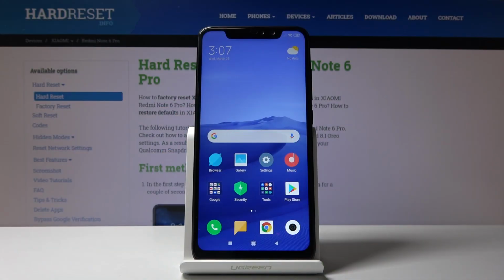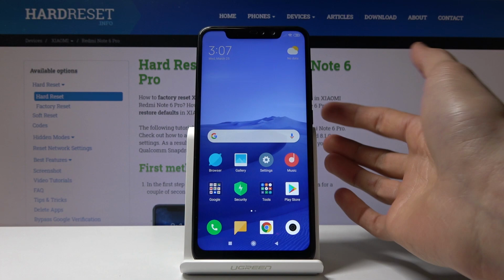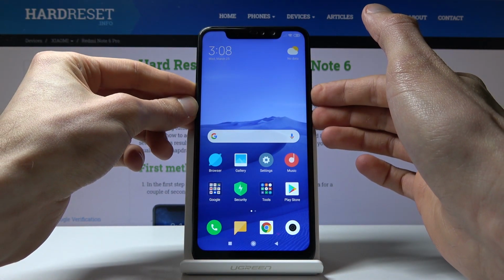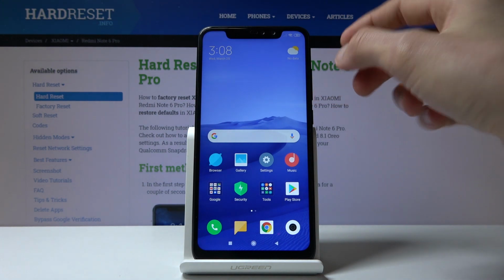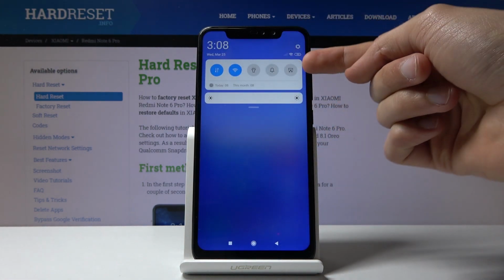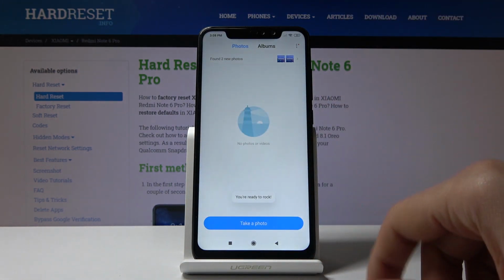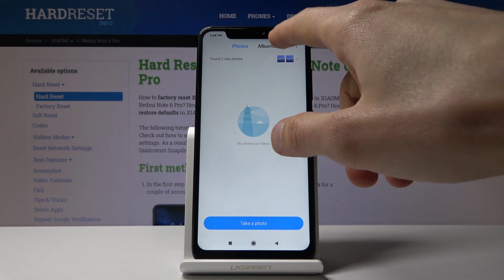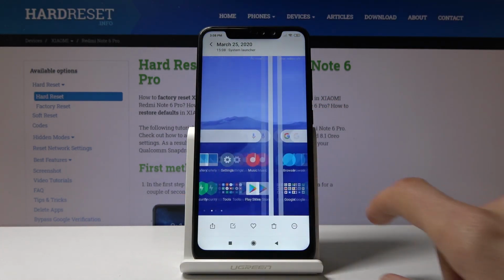How to Easily Take Screenshots XIAOMI Redmi Note 6 Pro – Save Screen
Would you like to see XIAOMI Redmi Note 6 Pro?
If you’re wondering how to save anything displayed on your screen quickly, just start watching this short tutorial dedicated to this topic. Exactly, we teach how to take screenshots of important information that you would like to have in your gallery. After watching you will be able to screenshot anything anywhere in one simple action.

How to capture screen in XIAOMI Redmi Note 6 Pro? How to save screen on XIAOMI Redmi Note 6 Pro? How to take screenshot on XIAOMI Redmi Note 6 Pro? How to open the screenshot folder in XIAOMI Redmi Note 6 Pro? How to delete screenshot XIAOMI Redmi Note 6 Pro? How to find screenshot folder on XIAOMI Redmi Note 6 Pro?